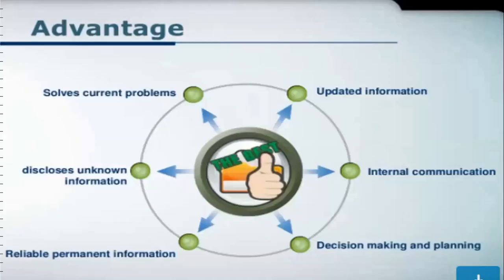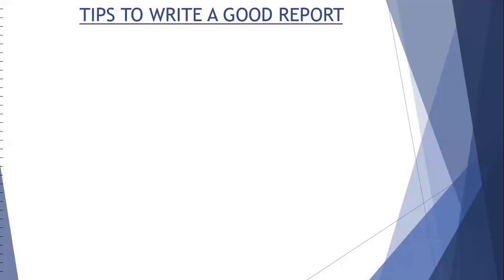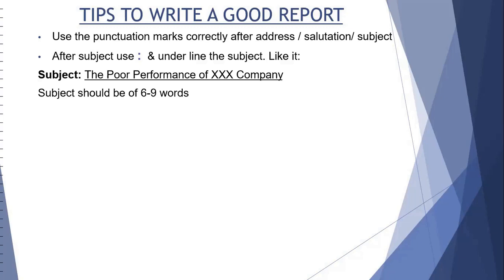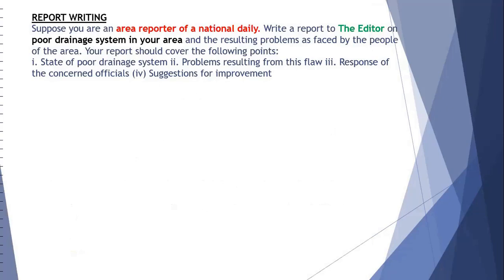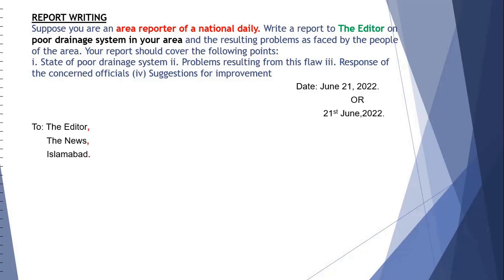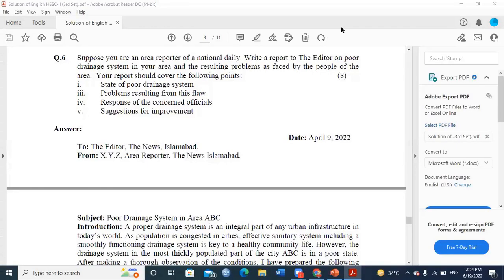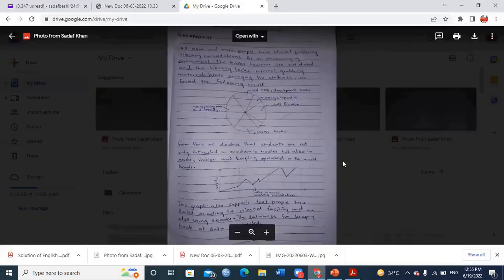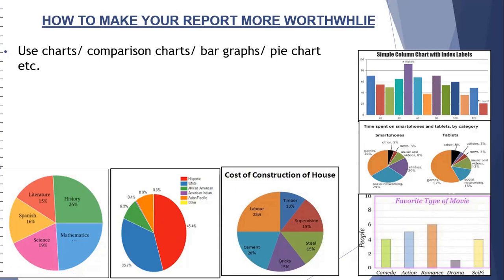REPORT WRITING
A genre which really belongs to real life.